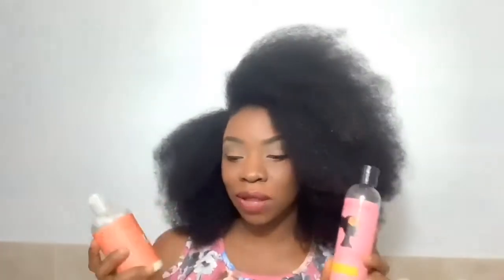2019 TOP FAVORITE NATURAL HAIR PRODUCTS 4 Healthy & Thick Natural Hair ft. Imani Shakir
2018 Favorite natural hair products for natural hair growth, for healthy natural hair products, and for thick natural hair products. These are the products I've been using for the year 2018. If you would like to see my most current natural hair length check vid

In this vid I share my favorite leave ins, favorite detangler, favorite shampoo, Favorite conditioner, favorite hair grease or hair conditioner, favorite gel,  favorite hair products for thick hair, best products for natural hair, favorite natural hair products, . My Chunky Twist for Natural Hair. Chunky kinky twist on Natural Hair No Hair added. Juicy Chunky Twists Tutorial. This is definitely How to Chunky Twist for Natural Hair. How to get thick chunky Twist for Natural Hair. Super quick and easy protective styles. How to Twist natural hair. Natural Hair Style Tutorial. Super cute, fun natural hair style. Quick and easy Natural Hair protective Style

I am type 4 Natural Hair and my hair is low porosity.

Do you love snacking, healthy snacking? Here's $20 worth of FREE SNACKS on me.
Liked something in the vid? I may have a link to it below.

Setting Powder
Lip Gloss

►Products In My Hair
Blue Magic
Moisture Milk
Curl & Style Crème

►Other stuff..
My First Inexpensive Camera
Favorite Crochet Hair
My Kitchen Must Have Instant Pot

That means your gurl will get a few coins if you purchase using my link. Funds will go towards all these vids that you love watching on my channel. Thanks in advance boo.